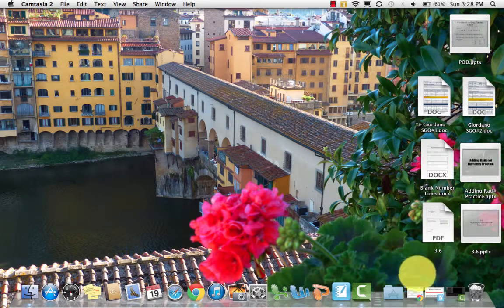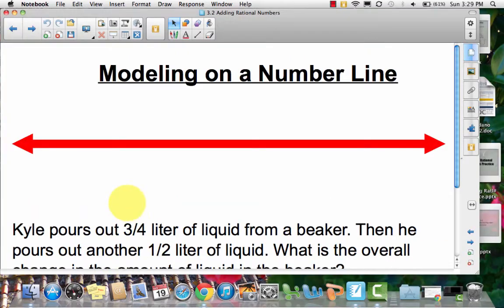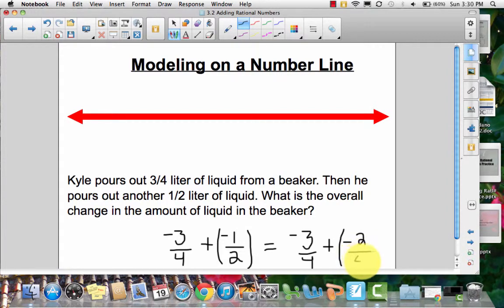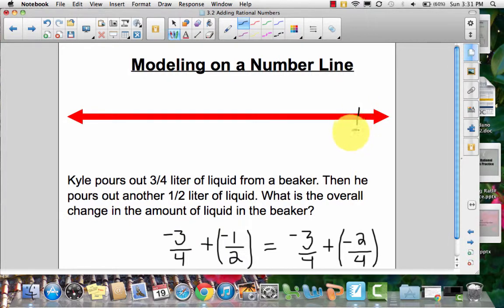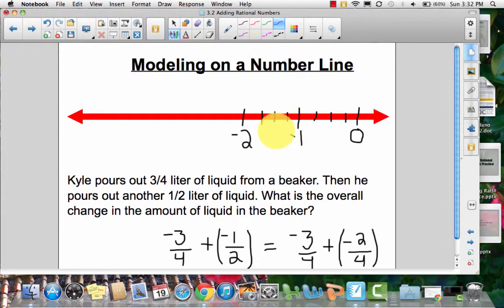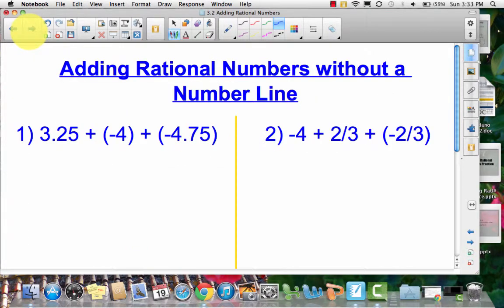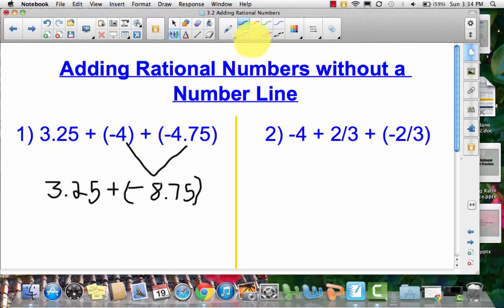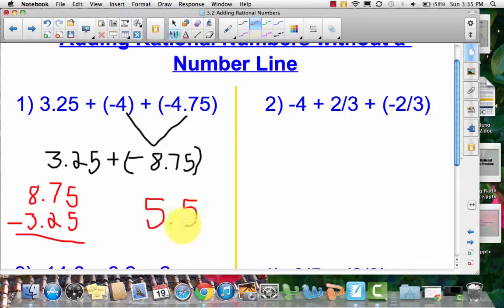Adding Rational Numbers